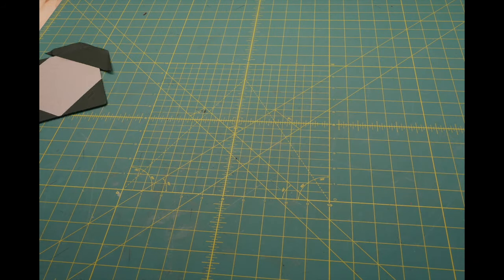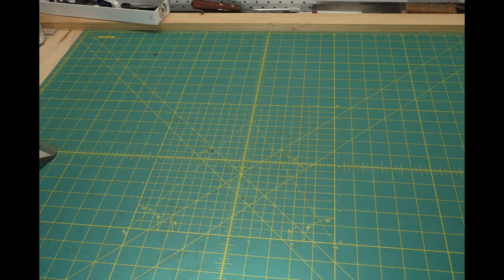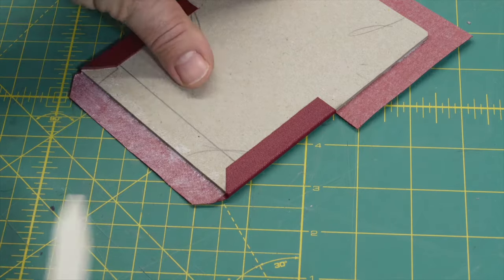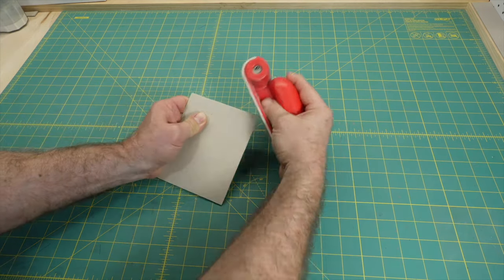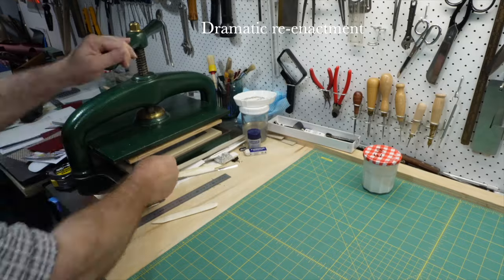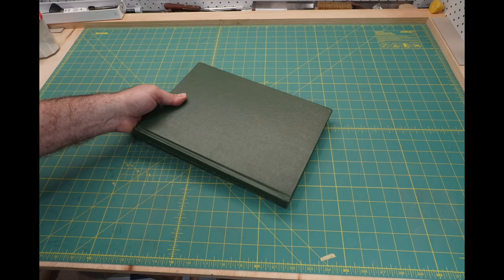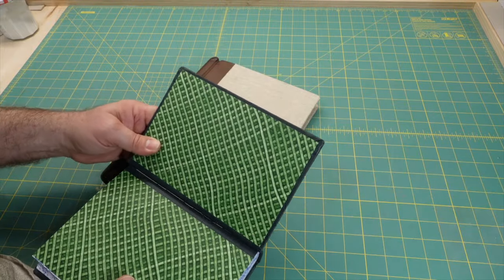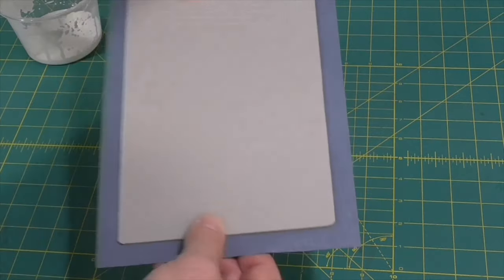Library Corners with Bookcloth // Adventures in Bookbinding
Library Corners are anther way of doing bookbinding corners with bookcloth.

00:00 Library Corners
00:40 Standard mitred corners
01:28 How to make library corners
02:55 When or why should you use library corners
03:35 Changing times in bookbinding

“These are corners that are turned in without cutting away any of the material.  They are rather unattractive and bulky, but they do eliminate any possibility of the material fraying.”
Bookbinding and Conservation by Hand, Laura S. Young, 1995 pg 132

Library Binding in Buckram
“The corner treatment is known as the ‘Universal Corner’ and the diagram will make it clear.  It is not an elegant method but it is hard-wearing and will not burst open on impact.”
Book Binding, Arthur W. Johnson, 1998, pg 117

The cloth used in the video is Arbelave bookcloth, 2.4mm generic acid free grey binders' board and the adhesive is Evasol EVA in the demo.

The DASBookbinding Channel is the perfect starting point for learning bookbinding. It covers foundation skills, simple projects, technical methods, materials and more advanced bookbinding projects. The best way to find what you are looking for is the DAS Bookbinding YouTube Channel guide.

English Closed Caption titles by Carrie Snyder coming soon.  Thank you!!